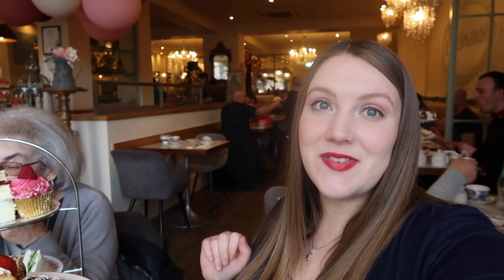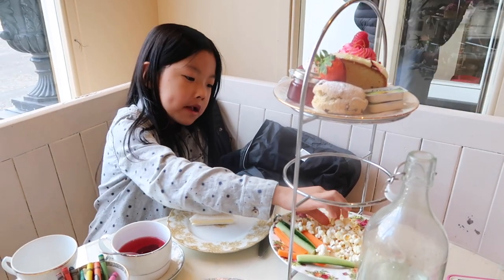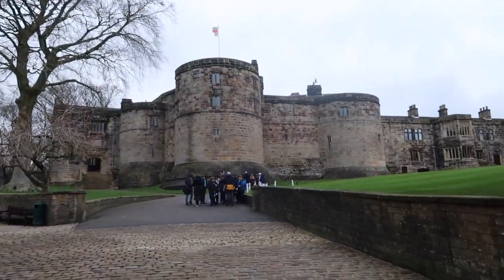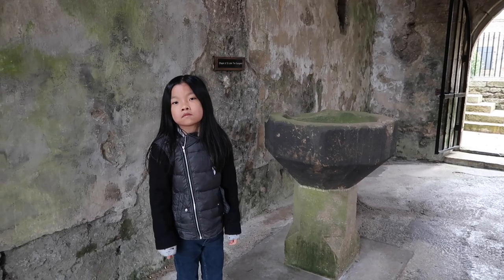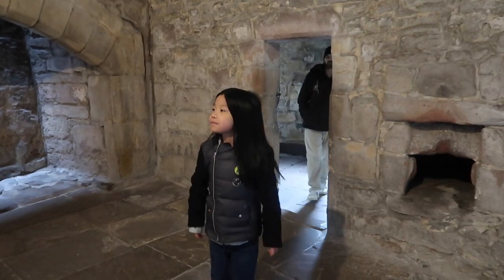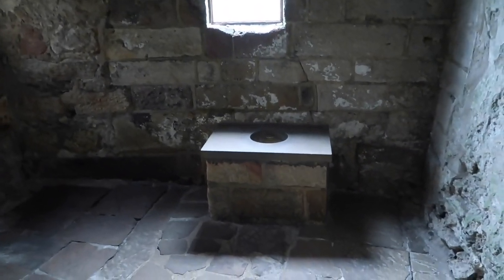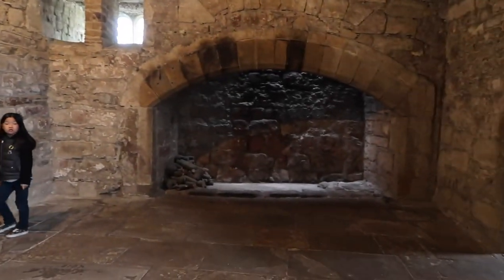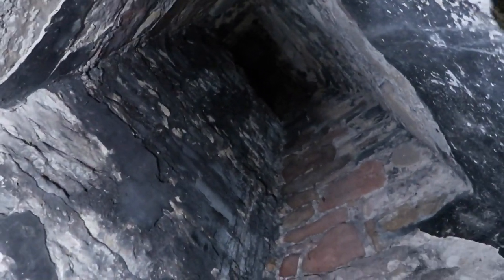Grandma's First Visit to UK | Week in the Life | Sustainable Sierra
Let's face it, COVID took a lot from us including precious time with family.  Grandma couldn't wait to come and we couldn't wait for her to visit.  It was her first time outside of the US and it was fun to see Yorkshire through fresh eyes.  If you ask us, 10 days wasn't nearly long enough.  We already miss her.

Places visited:
01:15 Cliffe Castle
04:29 The Castle Inn
04:47 Afternoon teat at Mama Doreen’s Emporium
06:21 Skipton Castle

Write me!

Lighting (ring light and umbrella lights)

Bored with your closet?  Try Stitchfix!

Hi! My name is Sierra and I'm an American content creator living in Yorkshire (England) with my family.  I make weekly videos sharing our experiences living abroad.  I also make videos about adoption, homeschooling, vegan recipes, share unboxings and random thoughts from time to time.  Thank you for kind comments and joining our little community.